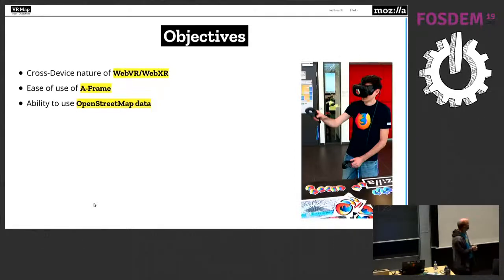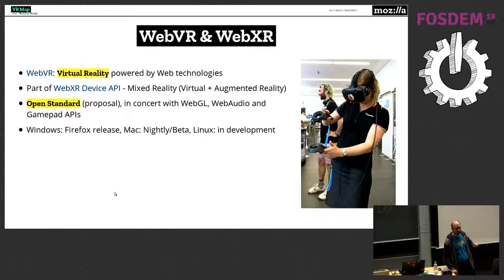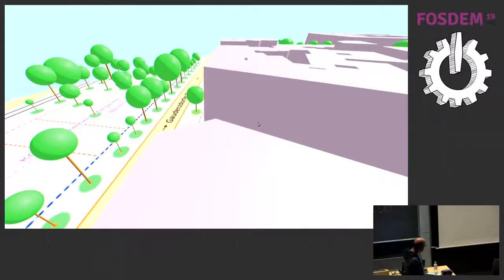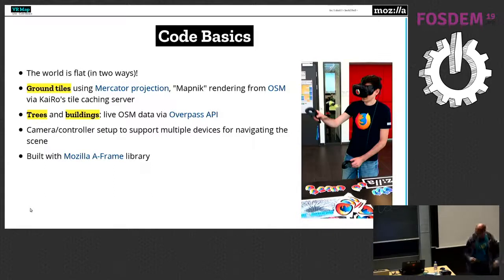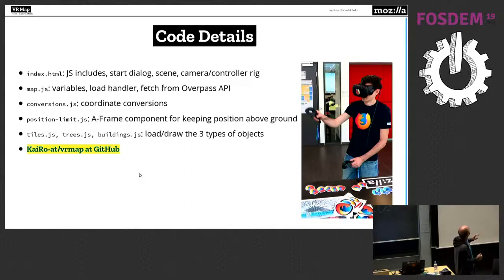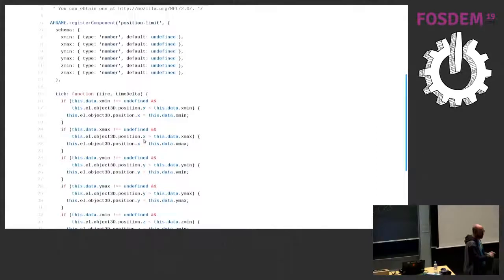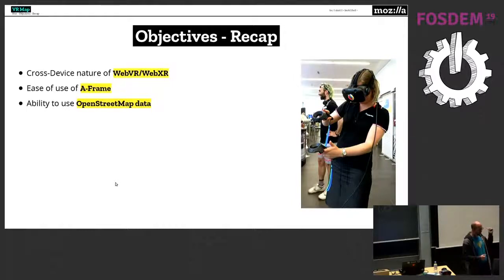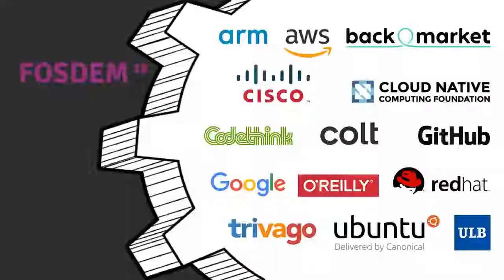VR Map: WebXR with Real-World OSM Data Simple GeoData Visualization with A-Frame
by Robert Kaiser

Mozilla's A-Frame library makes it really easy to create WebXR experiences (XR stands for Mixed Reality, i.e. Virtual and Augmented Reality) without requiring a lot of code knowledge. VR Map builds on that and the availability of real-world data from OpenStreetMap (OSM) to demonstrate how to build a model of the real world in an WebVR environment. The talk will describe what WebXR is, how building basic scenes with A-Frame works, and how those technologies were used together with live data from OpenStreetMap to create the "VR Map" demo that allows people to walk and "fly" through a model of the real world in a Virtual Reality scene rendered directly in a browser supporting the WebXR Device APIs, ideally Firefox, of course.